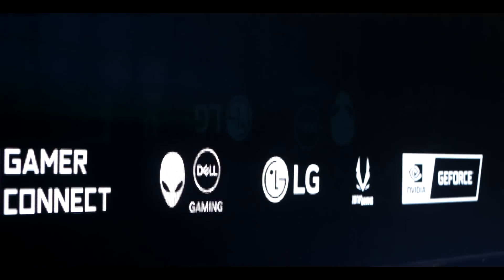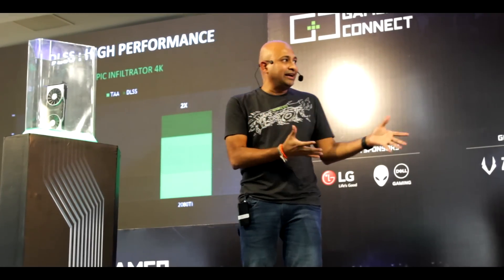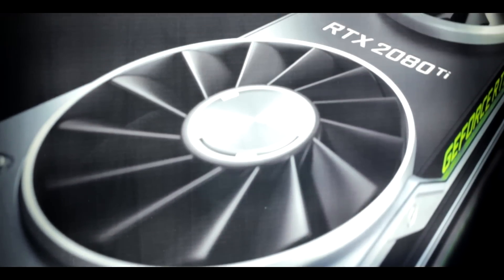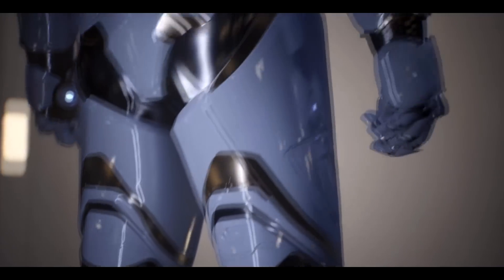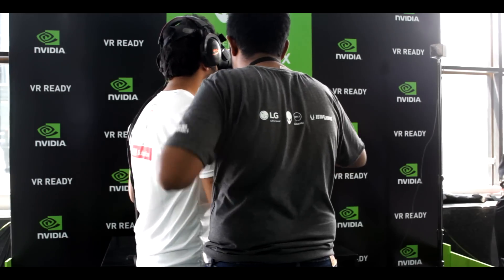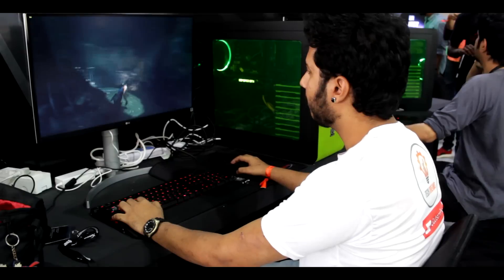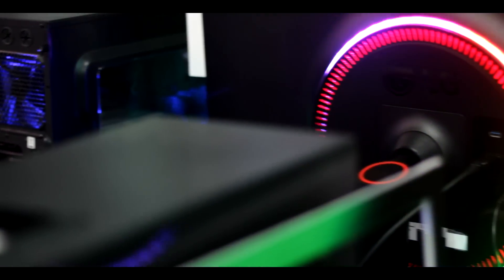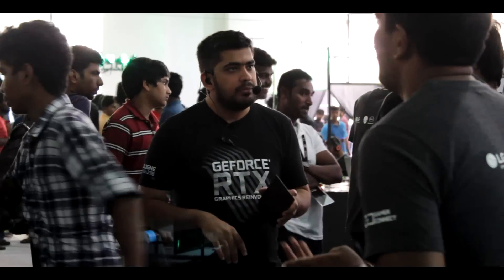Nvidia Gamer Connect, 14th OCT 2018, Coimbatore, Highlights {HINDI}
We visited Nvidia Gamer Connect organized in Coimbatore, Tamil Nadu on 14th October 2018. Here are some of the highlights of the event for you all out there. Hope you enjoy it.